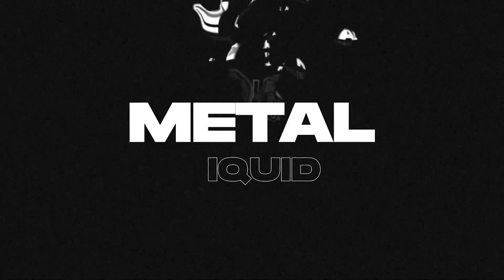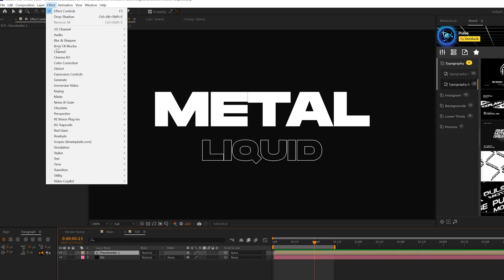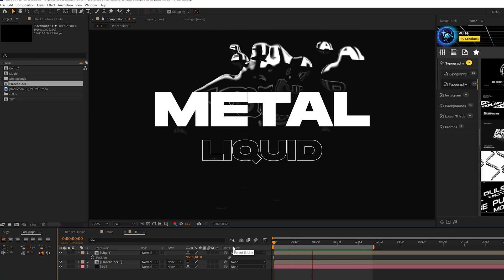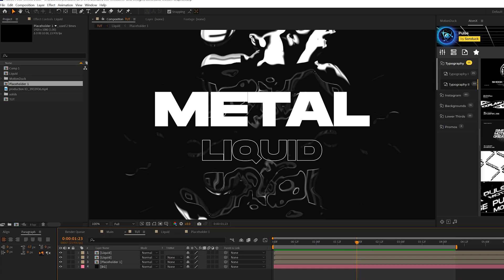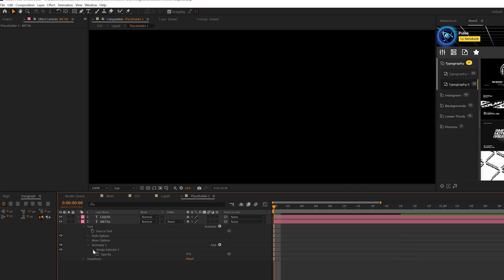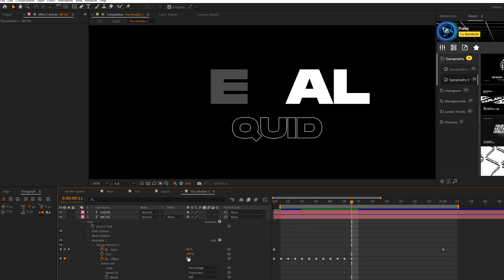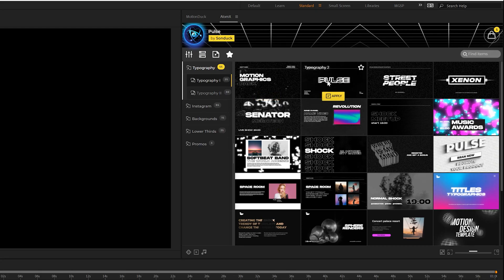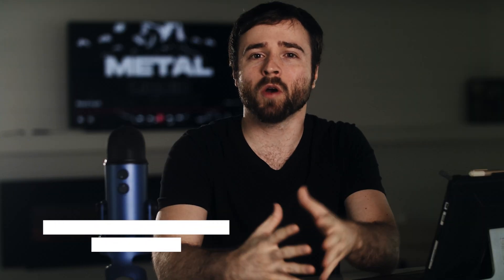Liquid Motion Graphics Effect in After Effects | Quick Tip Tutorial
Pulse 150+ Motion Graphics Pack - We're going to create real liquid in After Effects to help enhance your motion graphics in a matter of minutes. You have a boring composition? No problem! These liquid effects will take your work to the next level! So in this After Effects tutorial, we're going to breakdown the main liquid effect and add liquidity to the overall comp.

► Our brand new subscription plan for every pack + every future pack

Timecode:
0:00 Intro
0:20 - Liquid Effect
3:20 Outro - Please Subscribe!